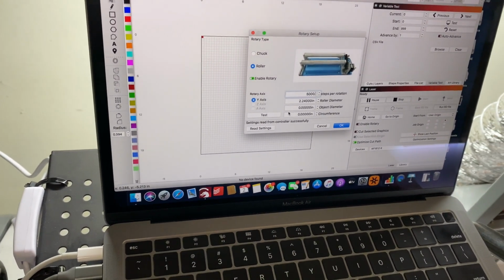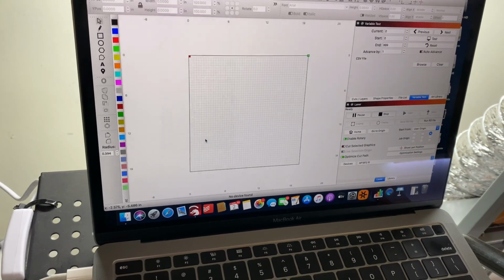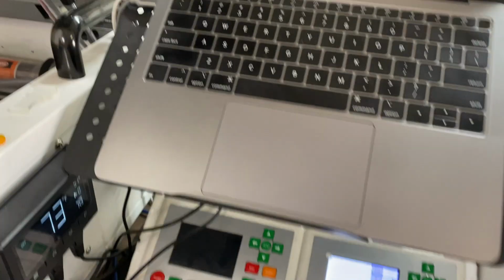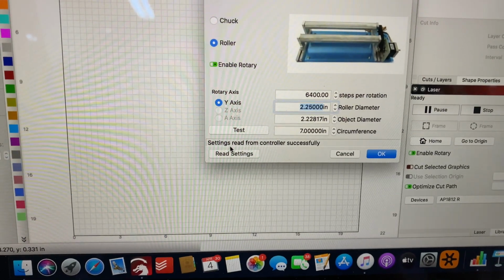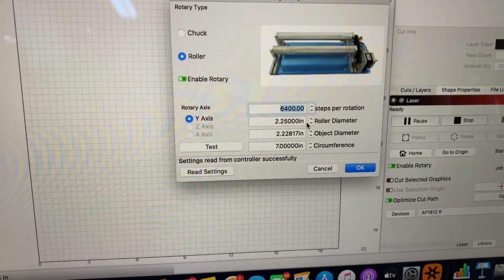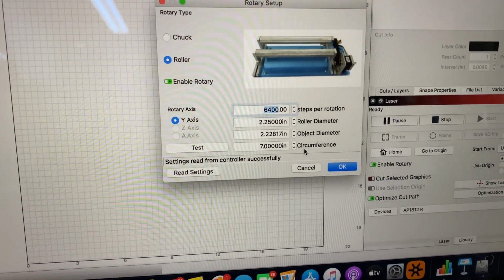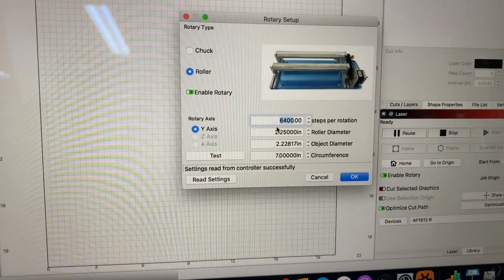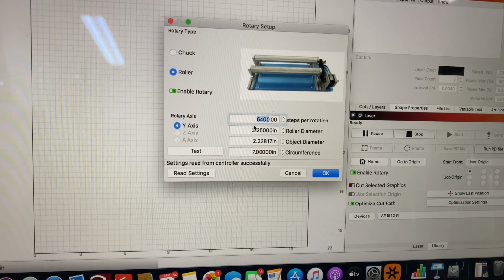HOW TO... Rotary Test Lightburn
HOW TO.. Lightburn Rotary Test the quick skinny on how it works and how to adjust correctly